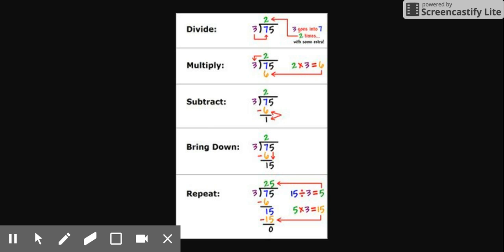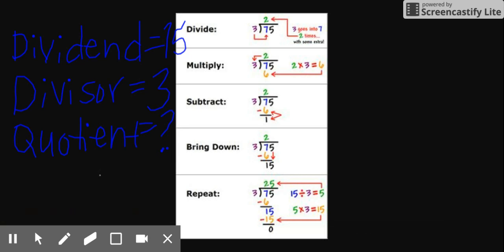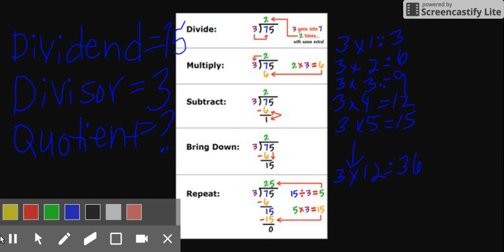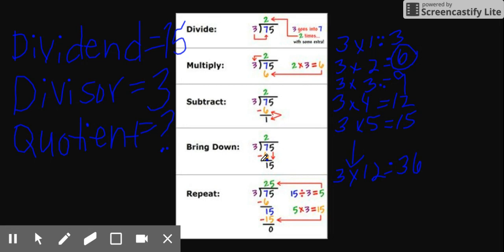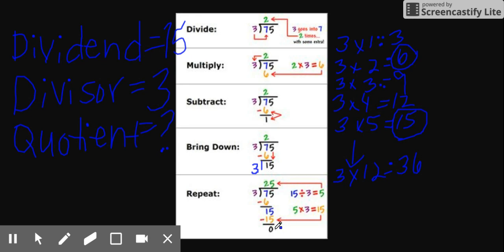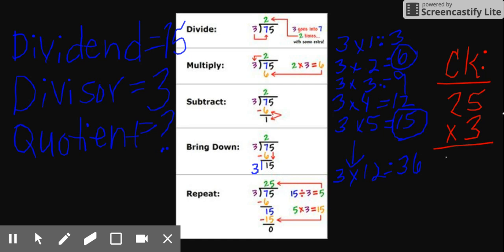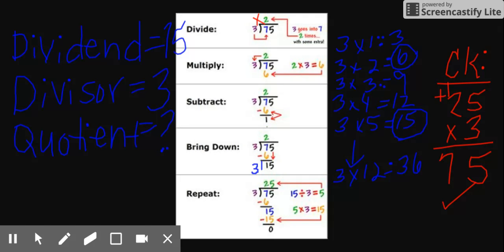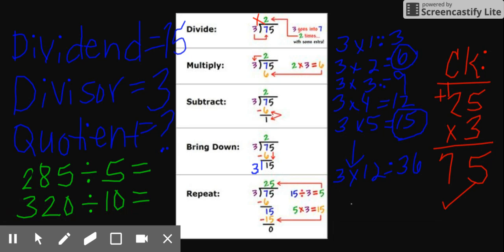In 2Math - Introduction to Long Division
Steps to Long Division